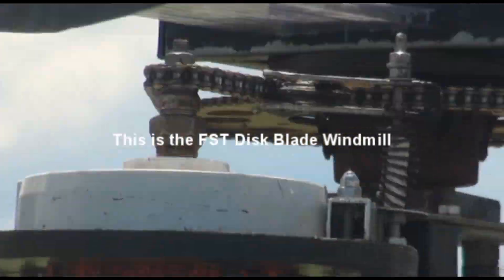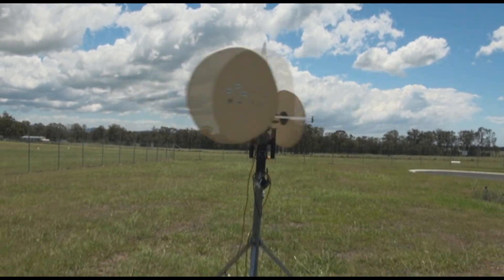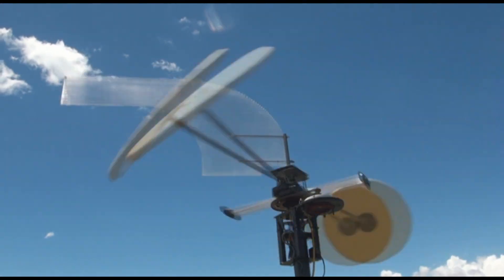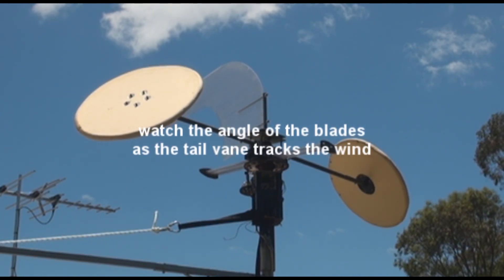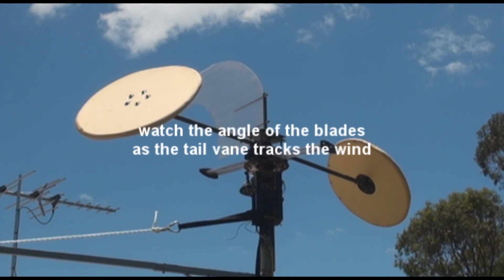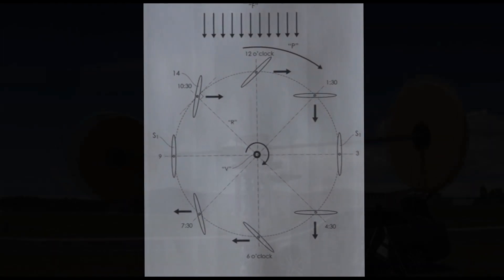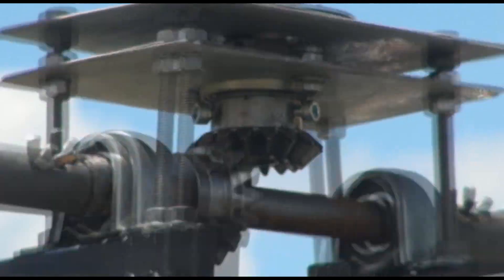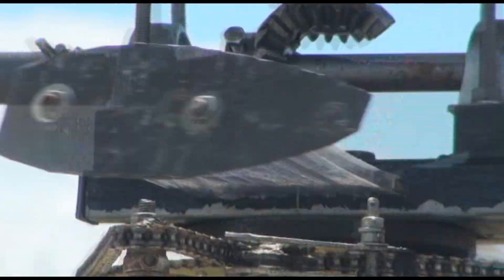All new wind turbine. " How it works"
See how this new windmill design works.
New Wind Turbine Technology  (2018). The innovation of this new design has nothing to do with the Round Blades. The new technology relies on a combination of three features synchronised together to achieve the blade angles for best torque and regulation of speed.
"1" - Vertical axis rotation of blades combined with,  "2" - Horizontal axis rotation of the blades and  "3" Offset blade angle (not perpendicular to the radial support arm). All three features are synchronised together so the blades are adjusted to the correct position in relation to the wind direction.  This Dual Axis Wind Turbine is the first of its kind to control pitch in this way.
By synchronising  horizontal axis rotation and vertical axis rotation the  offset blades can be positioned at the best pitch relative to the wind direction. On this test model a wind direction vane is used to synchronise the blades  via a single set of bevel gears. The design takes advantage of, not only lift forces,  but also positive drag. Superior torque output makes start up easy and also allows for substantial "step up" gearing for running a conventional PMA generator.

ONLY  THREE  MOVING  PARTS  (plus bearings)(not including generator)
1 - Central Hub.
2 - Radial shaft with one blade at each end and a bevel gear near the middle.
3 - Wind direction vane attached to a support shaft with a bevel gear on the lower end.

The disk shaped blades are not essential for this design but do have some advantages over thin wings and other shapes.

In the video the blade movement looks chaotic !  This is due to the three dimensional nature of the blade movement. In reality the orbit and roll speed of the blades remain constant as long as the wind speed and direction remain constant. There is no back and forth movement or reciprocating of the blades,  there is only constant rotation in one direction on both horizontal and vertical planes.